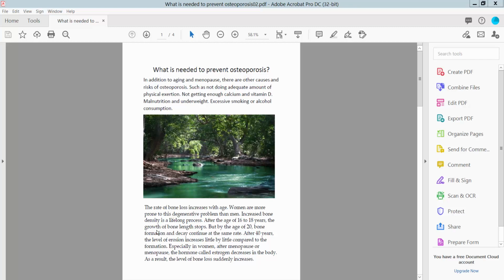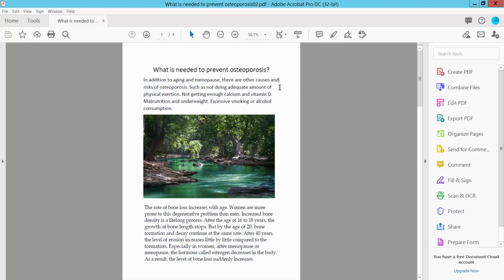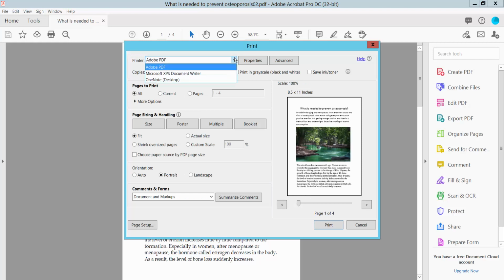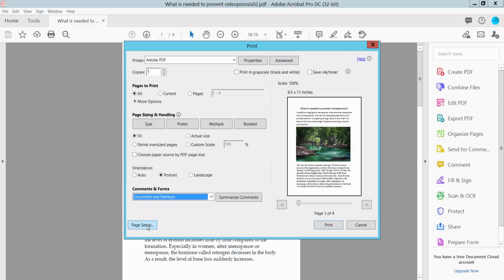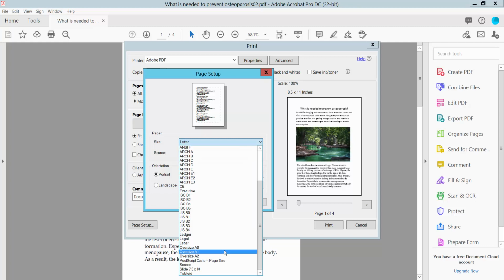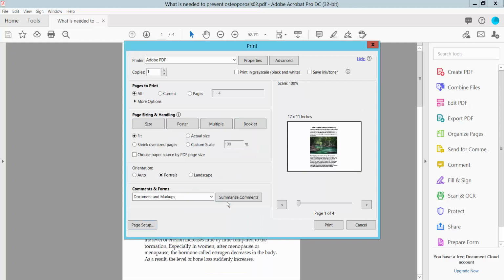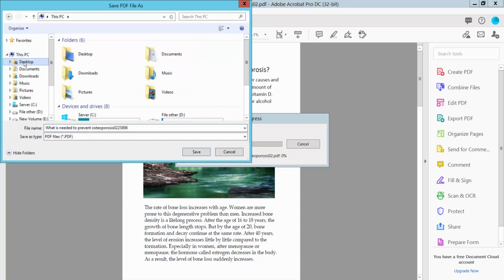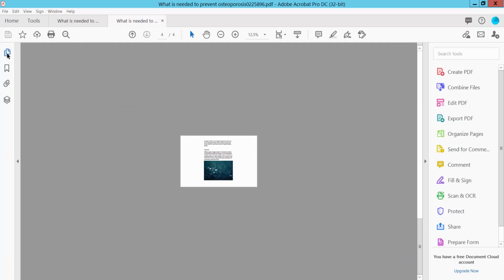How to print ledger size using Adobe Acrobat Pro DC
Hello everyone, Today I will show you. How to print ledger size using Adobe Acrobat Pro DC.